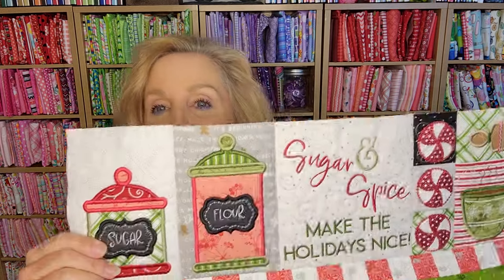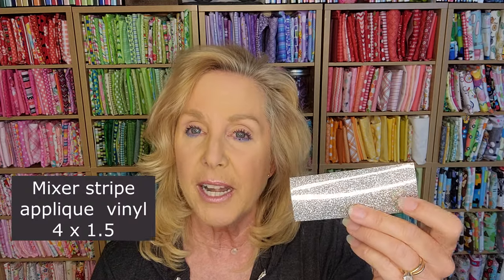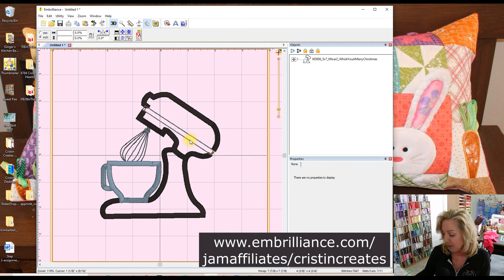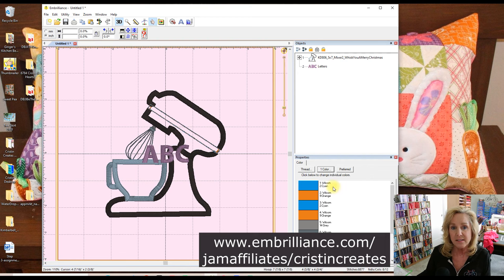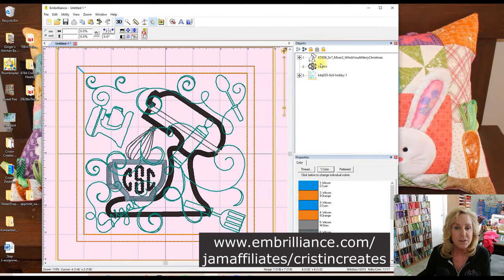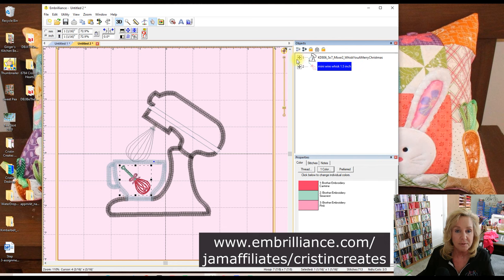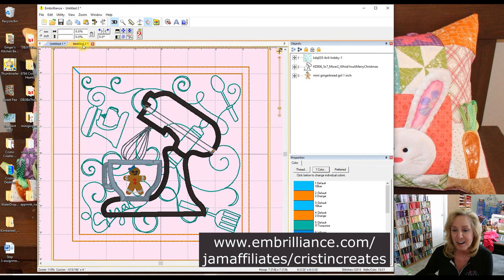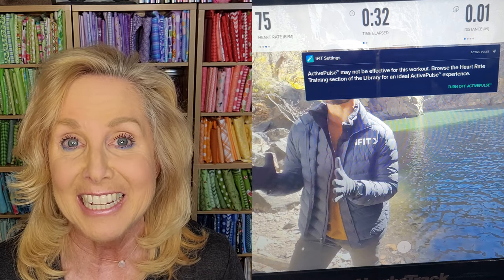Kimberbell We Whisk You A Merry Christmas Quilt - Mixer 2B - Block 13 - Group Project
This is a link to SewChaCha on Etsy

We are working on the Kimberbell We Whisk You A Merry Christmas quilt as our group project.

Whisk quilt project supplies:
Machine Embroidery CD (designs & book)
Fabric Kit with substitutions
Embellishment
Optional Thread Kit
Stabilizers and Batting

The thread colors for the Whisk quilt in the Glide thread kit are: Candy Apple, Raspberry, Willow, Aloe, Camel, Cocoa, Cool Grey 3, Sterling, White & Black.

Please order the quilting designs using our sponsor's affiliate link with Kimberbell There is NOT a Whisk bundle at this time, but I will choose various quilting designs for each block. If you are doing the Jingle quilt with us after Whisk and after Ginger's pillow, you could purchase that bundle and use those designs for this quilt or if you made the Cup Of Cheer quilt, you could use designs from that bundle. I will use various designs and will share that on each tutorial and what size needed if you want to substitute.

ALL OTHER SUPPLIES can be purchased from my storefront on AMAZON
This includes the organization packets, the bin to hold the packets, the rotating cut mat, the Pop Rulers, the ruler stand, my favorite scissors and more.

Coming Up Next: Will be Ginger's Bench Pillow which we will start AFTER we complete the Whisk quilt.

Supplies Needed:
* Ginger's Bench Pillow CD
* Embellishment Kit
* Optional Thread Kit
* Stabilizers and Batting
* Bench Pillow Insert

The Glide thread colors for the Ginger pillow are: Candy Apple, Raspberry, Willow, Aloe, Camel, Cocoa, Cool Grey 3, Sterling, White & Black.

I will use various designs and will share that on each tutorial and what size needed if you want to substitute.

Thank you for supporting this channel! PLEASE include your email address and the format your machine uses and which project you are working on so that I can send you the FFA quilt label or OSD quilt label or RWB quilt label or the COC cards as a thank you for your support!

and zip up hoodie is from Amazon